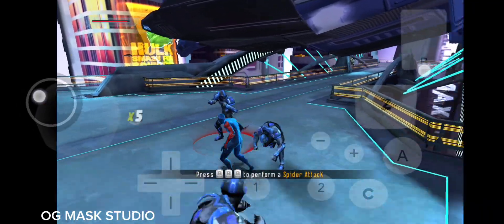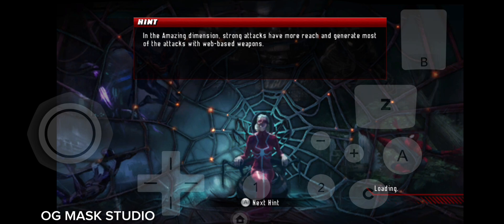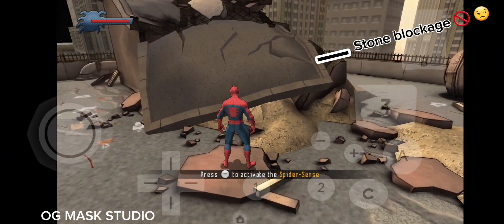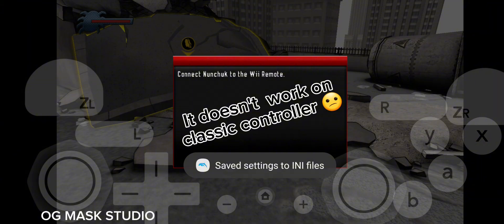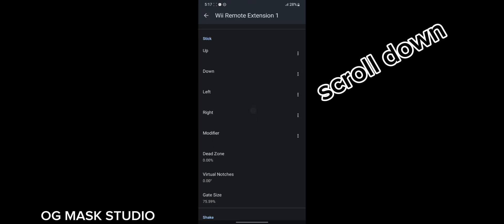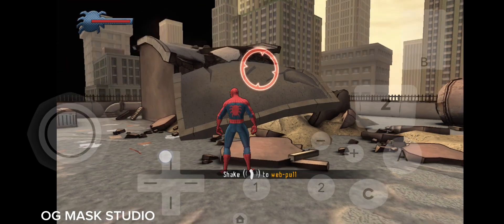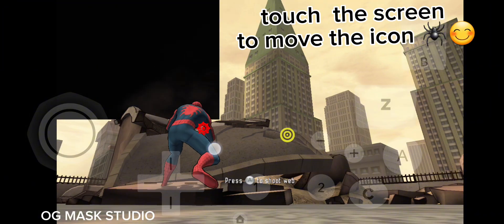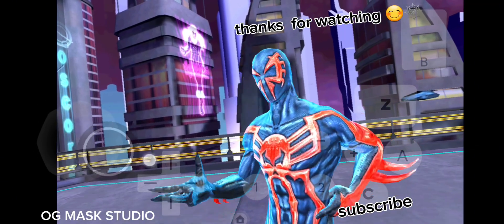How to setup [Nunchuk wii] for (Spider-man shattered dimension) for dolphin emulator 2025!!😊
how to set up the wii emulator  to (spider man shattered dimension)  to [dolphin emulator]  to pass a particular  level  that has blockage  on the way...

using wii (Nunchuk) to set it up. so u can enjoy 😉 the game. and pass every level on your emulator

very easy 👌 ! 💯 working